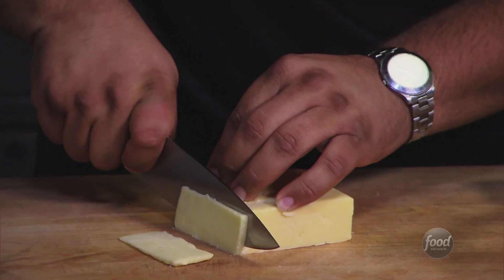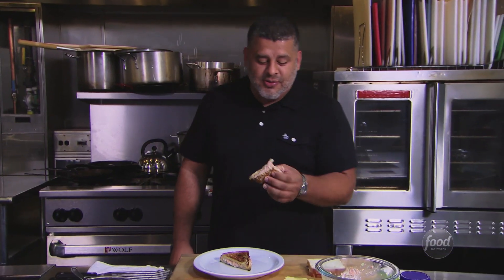Testing the Sabotages: Spicy Tuna Roll | Cutthroat Kitchen | Food Network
Find out if the chefs can make tuna melts with spicy tuna rolls.